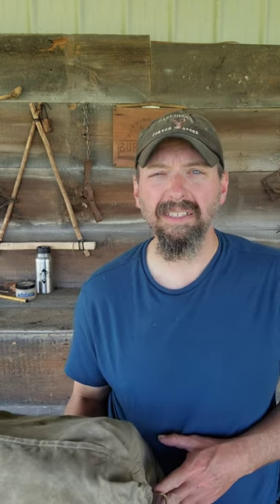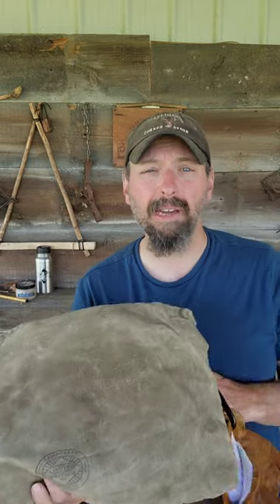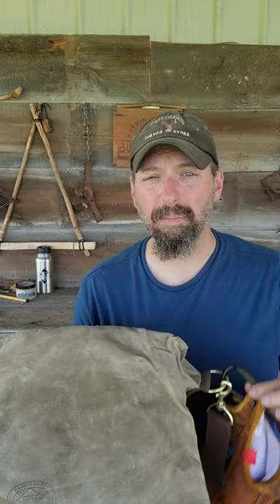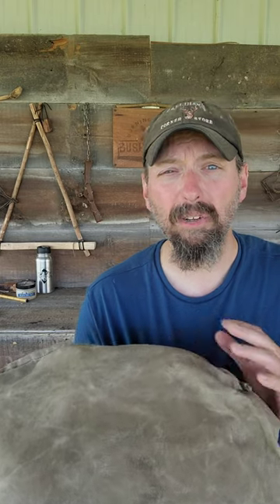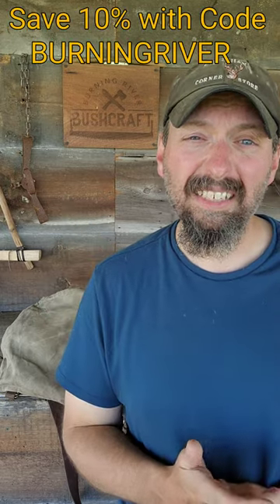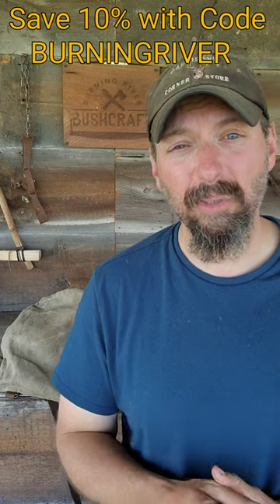Campcraft Outdoors 10% Discount Code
@CampcraftOutdoors waxed canvas bags are always at my side. Save 10% with my affiliate link and code BURNINGRIVER